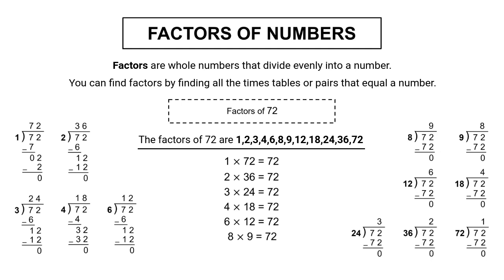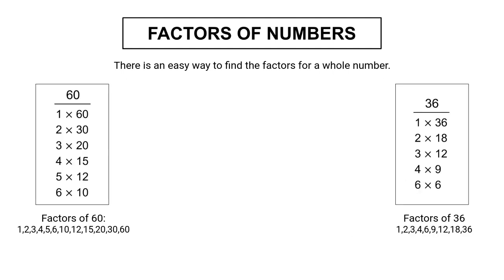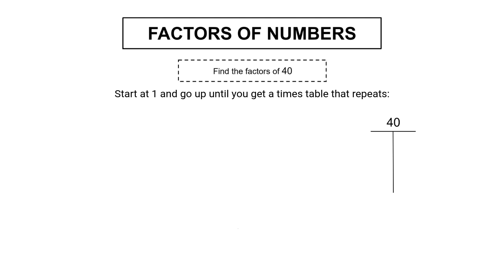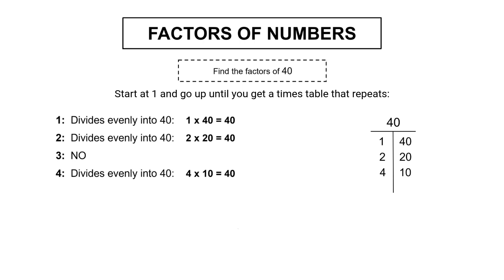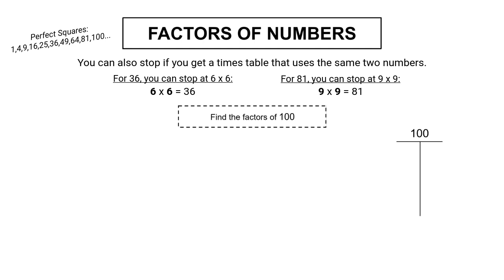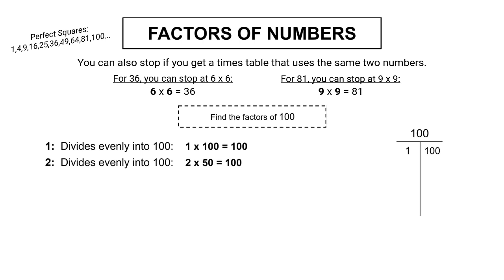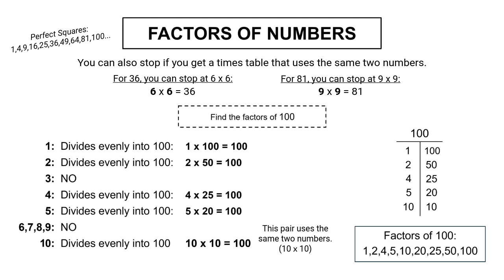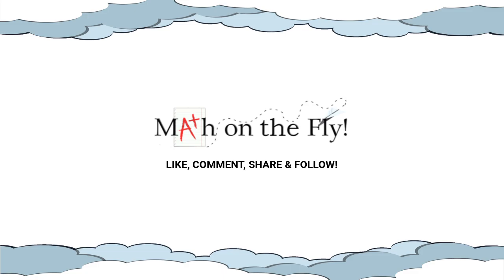How to Find Factors of Any Number – Easy Math Tutorial!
Factors are whole numbers that divide evenly into another whole number. In this video I explain what factors are, and show how to easily make a list to find the factors of any number. Enjoy!

Video Contents:
0:00 Factors of a Number
0:32 Steps for Finding Factors
0:56 Find the Factors of 40
2:13 Perfect Squares
2:40 Find the Factors of 100
4:05 How to Spend Your Free Time :)